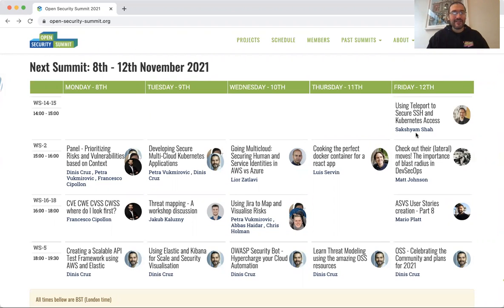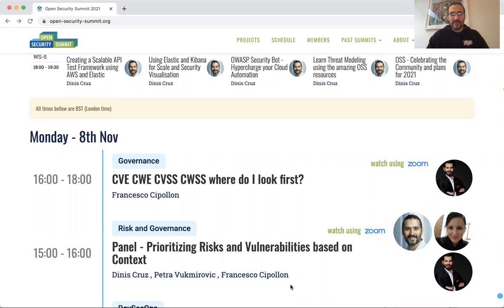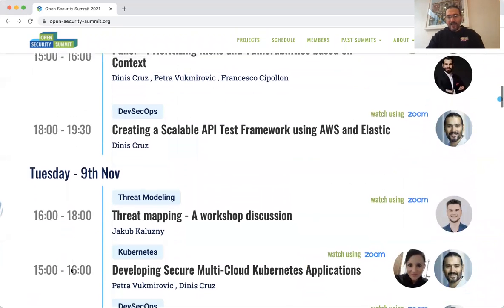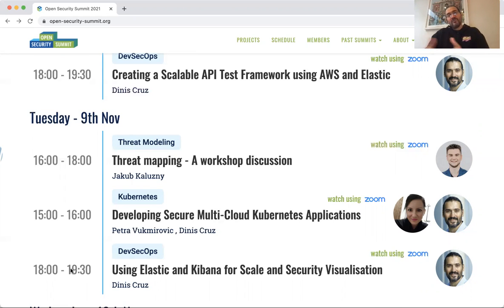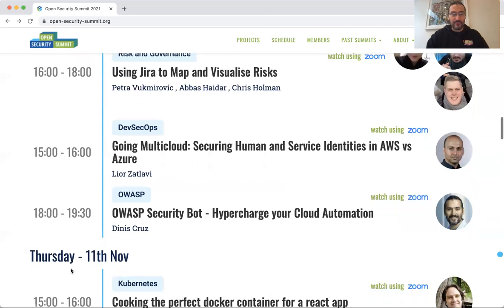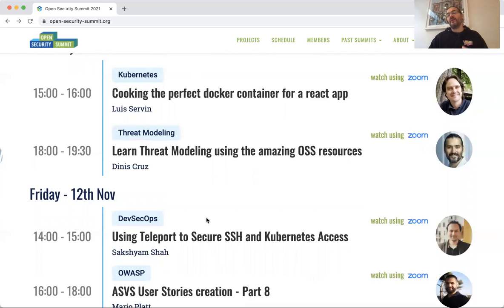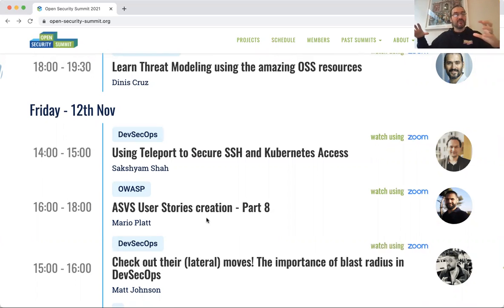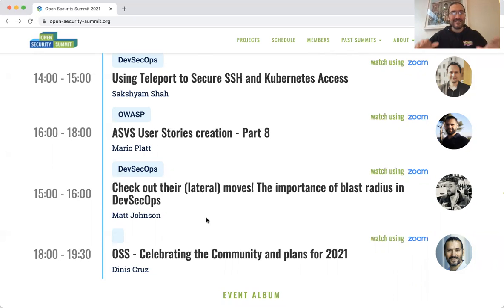What is happening at the November 2021 Open Security Summit virtual event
Dinis Cruz provides a top level view of the sessions that are happening   between the 8th and 12th of November at the Open Security Summit virtual event

The Summit is made of lots of real-world knowledge sharing sessions. All sessions are free to attend, so join the sessions and participate :)

Please share this with your security teams, and with 'up and coming talent' who you think would benefit from these sessions